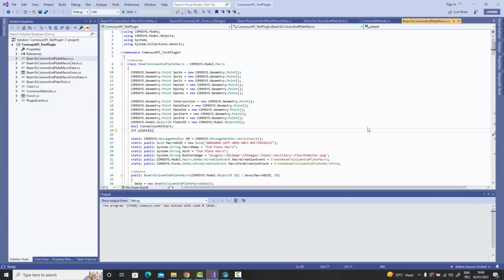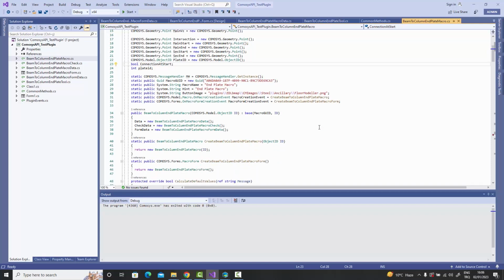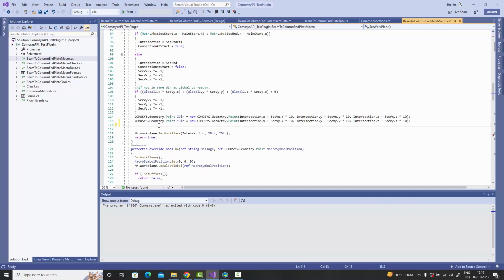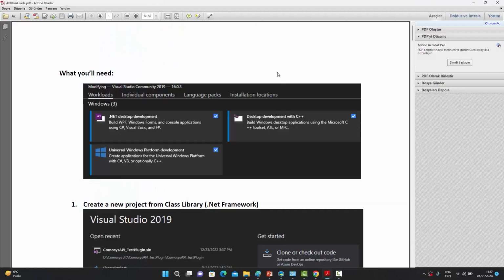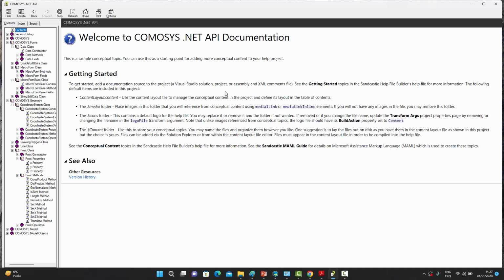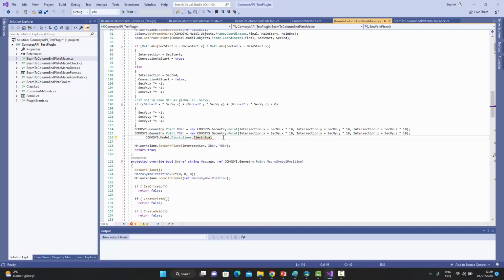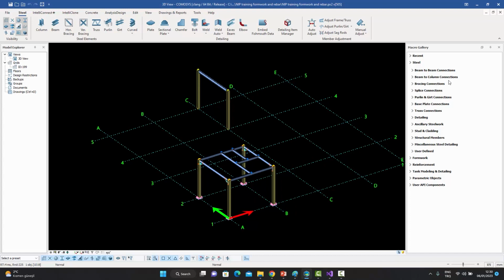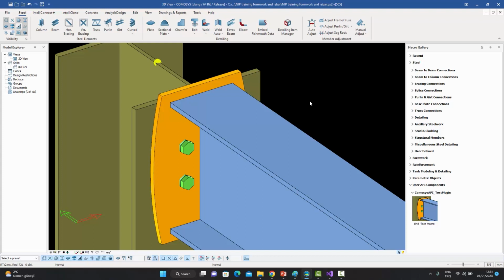COMOSYS 2023 Highlights | DotNet based API is ready to build your own custom components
Feel the freedom to develop your own in-house components and tools and
build your own library to make COMOSYS even more efficient than it
already is.

COMOSYS 2023 will help you save significant number of man-hours.